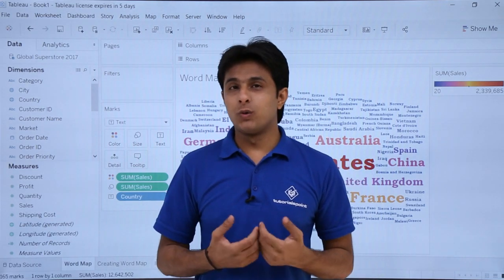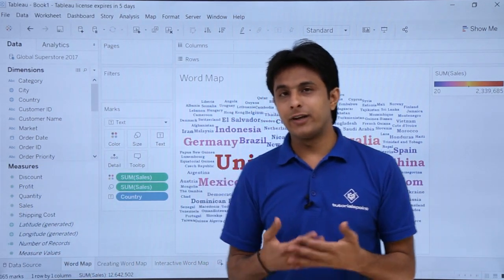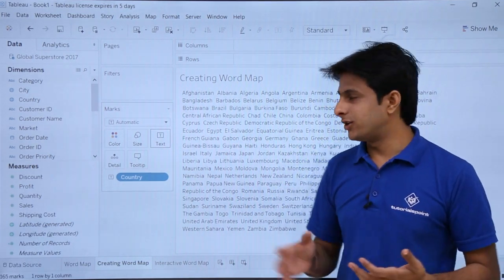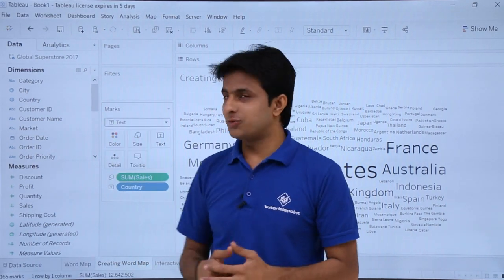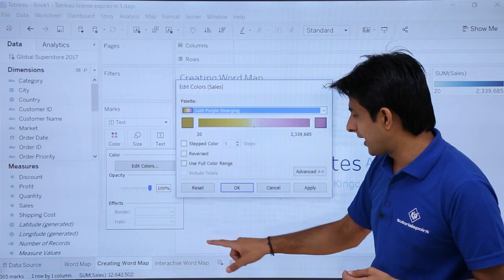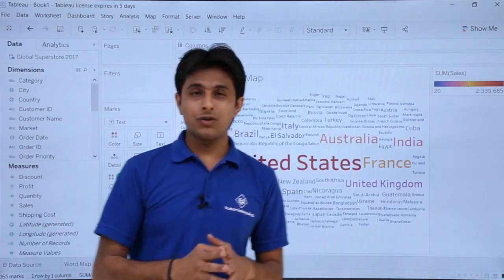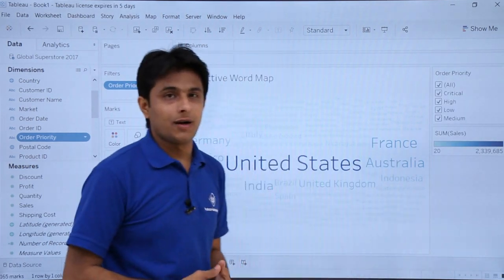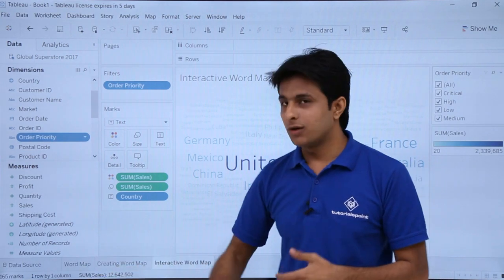Tableau - Word Maps